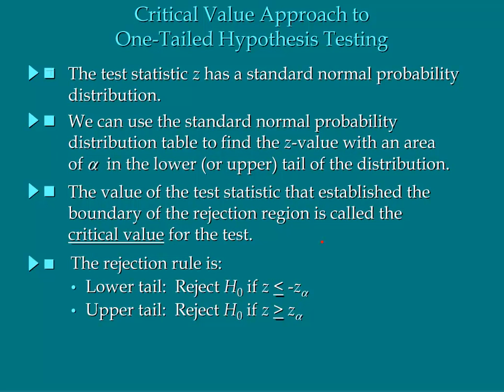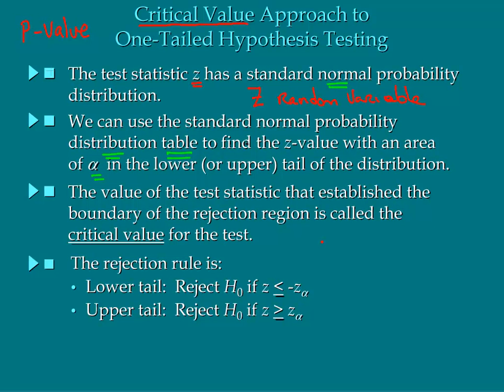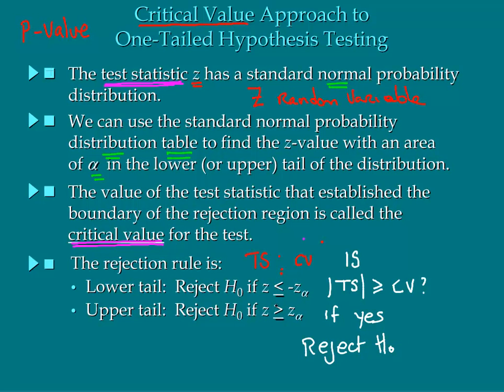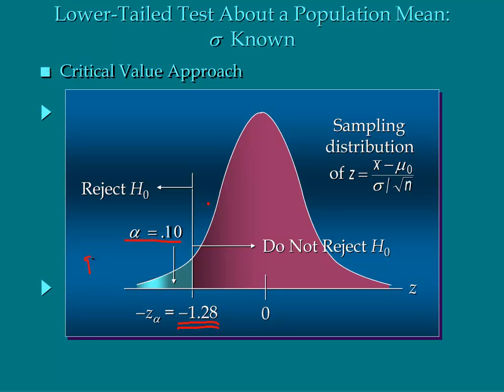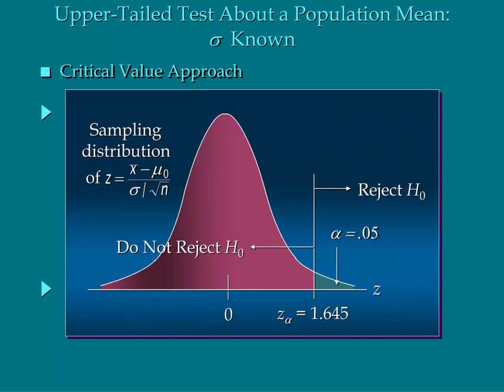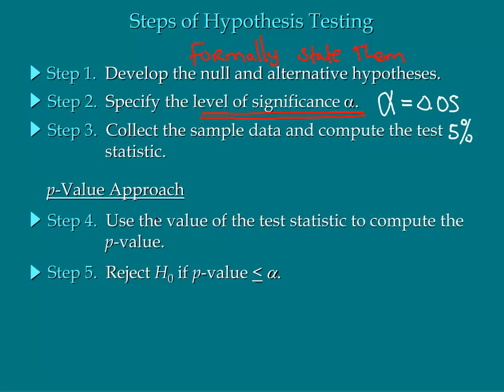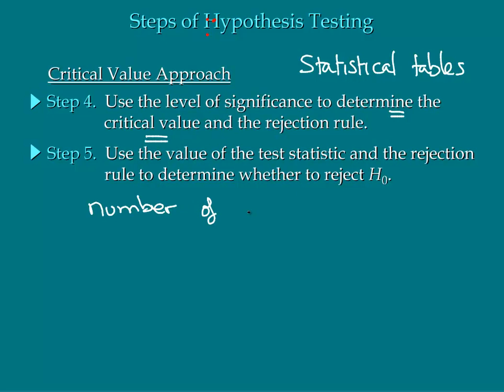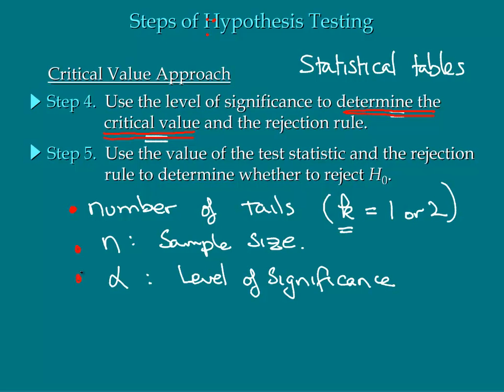Hypothesis Testing - Part 4